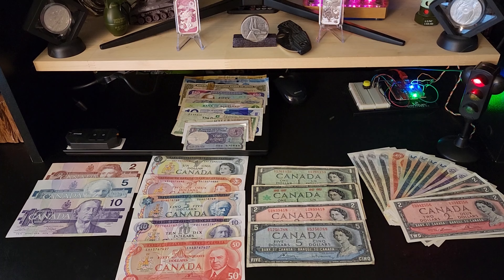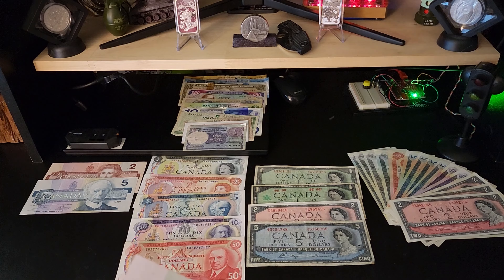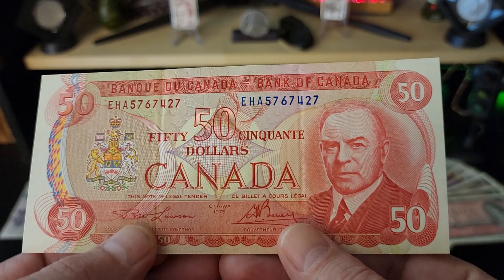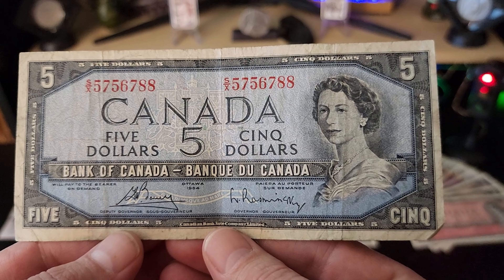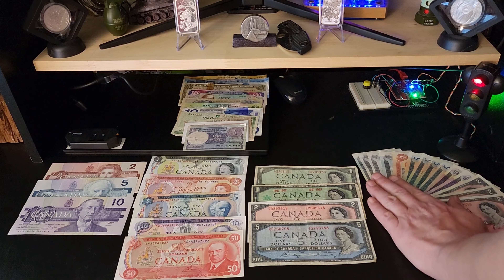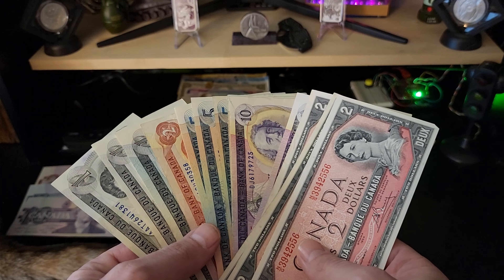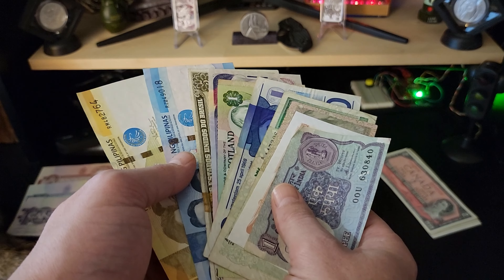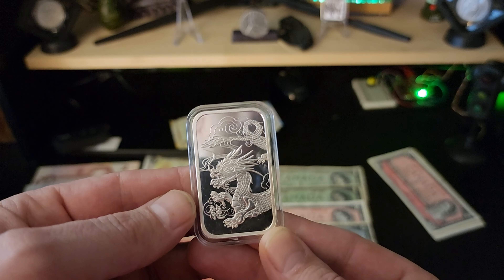Monopoly Money Trade at the LCS Plus Kitty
Ill Let You Guys Know What I Get :)

I'm not a lawyer
I'm just some dude that likes shiny
Make your own decisions at your own consequences.